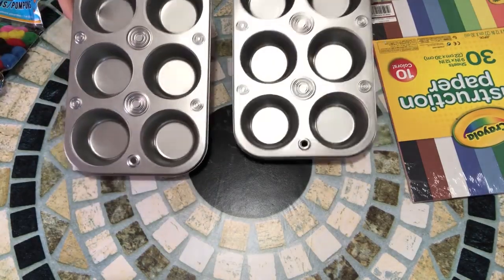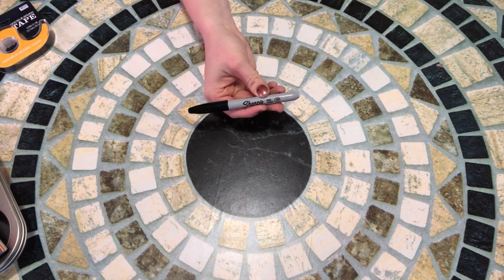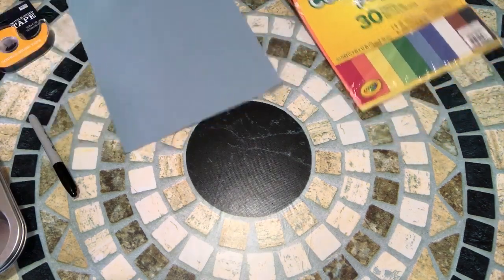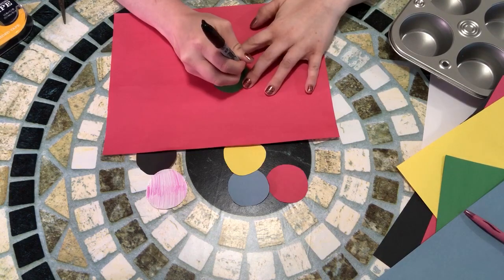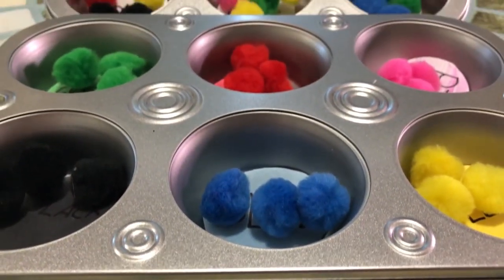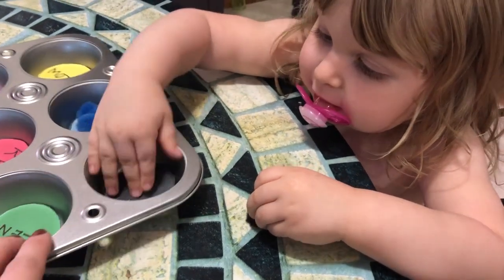DOLLAR STORE: Montessori Inspired DIY Toys: Colors and Numbers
This is one of the many Montessori inspired tutorials I have for you! To increase learning, try adding abilities like using tweezers to pick up the pompoms!

Welcome to our crazy life! We are a family of 4 trying to live our lives to the fullest. Follow our adventures and what our children grow!